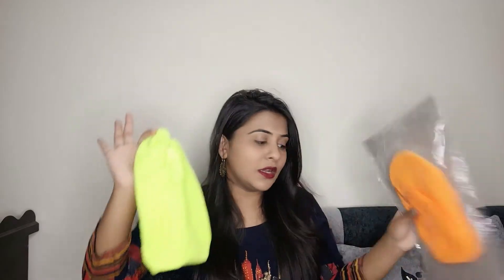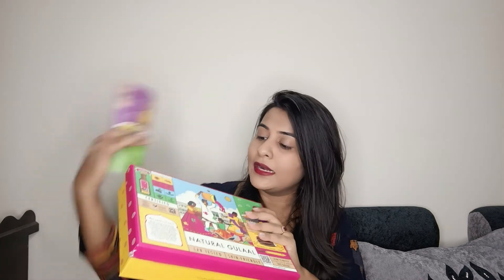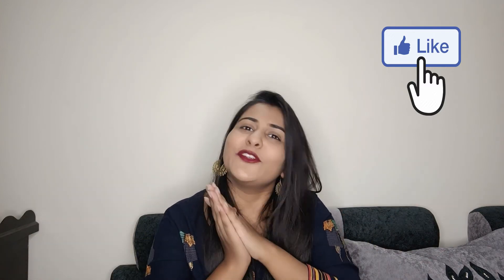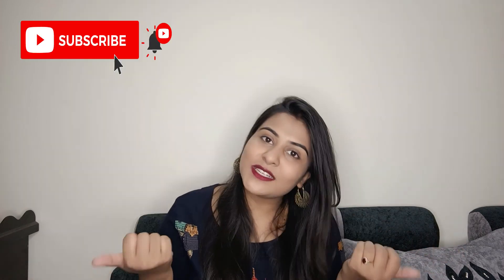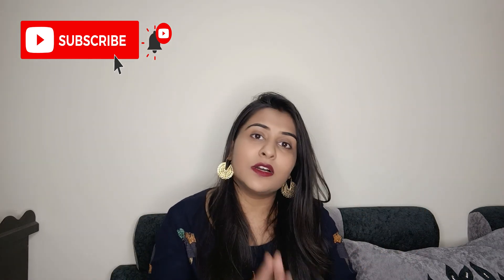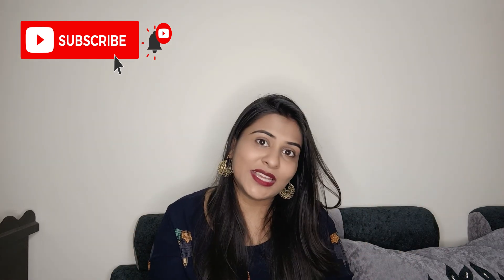Amazon Haul | Eco-friendly Products From Amazon | Daily Use Products | The Shubhi Tips!!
Recommended videos-

Copyright: All the content of this channel is made by channel owner Shubhi Agarwal unless otherwise stated.

LOVE XOXO !!